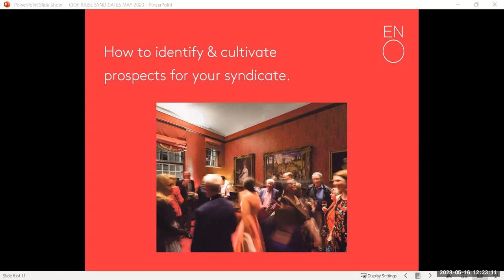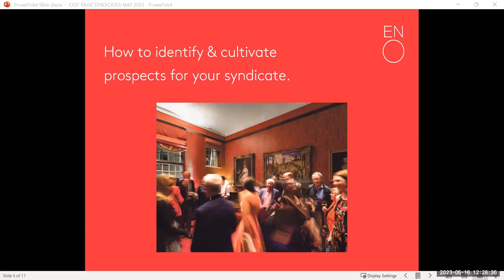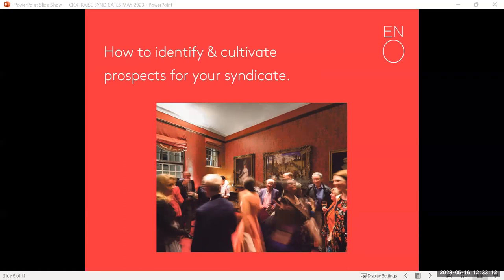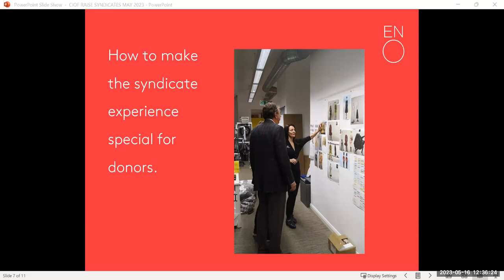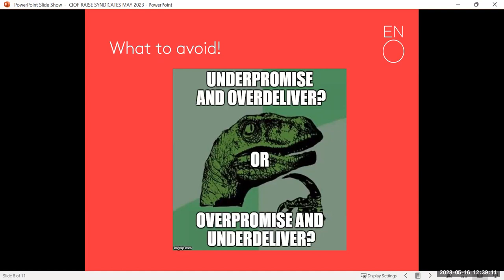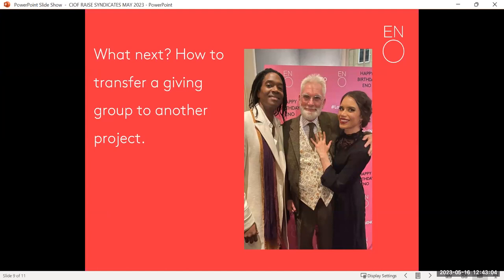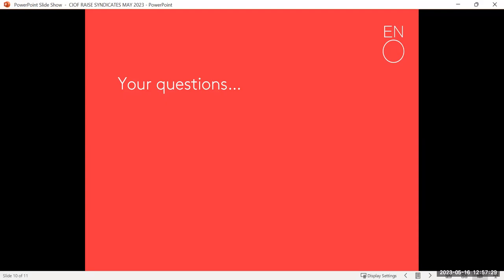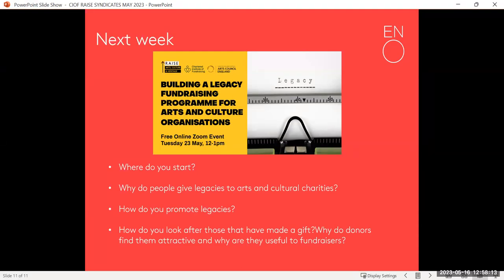RAISE: Giving groups and syndicates for arts and culture organisations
The third session in our series on Individual Giving, led by fundraising experts, Marina Jones and Dominic Haddock.